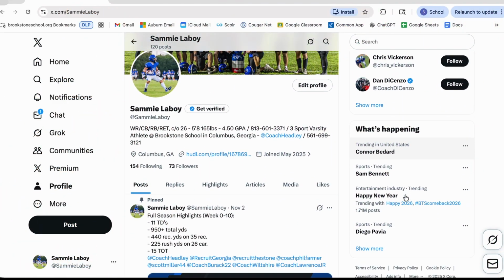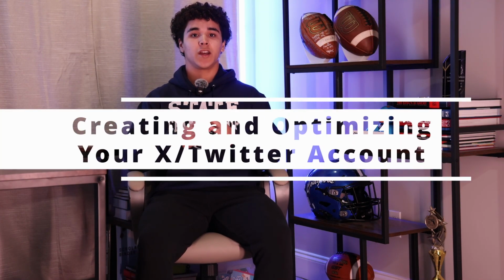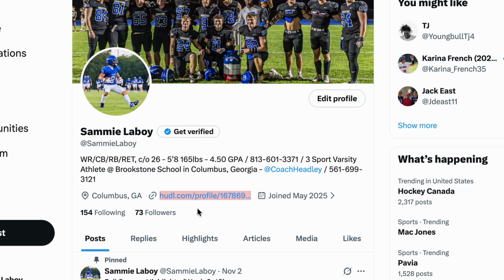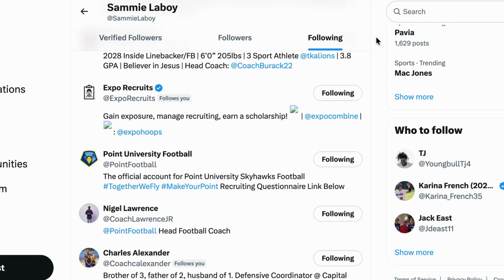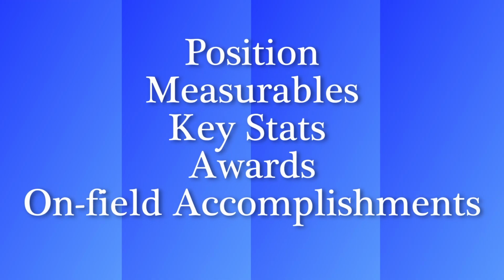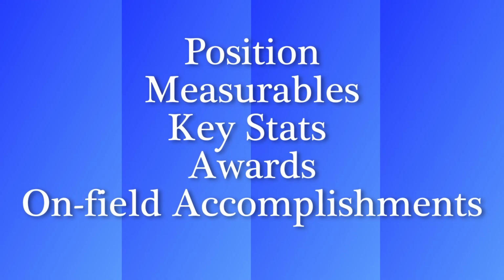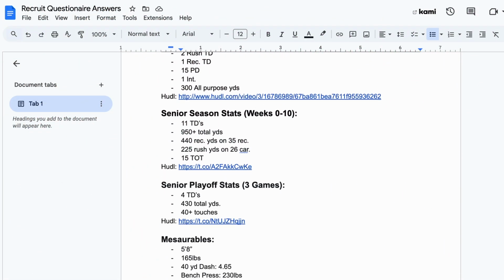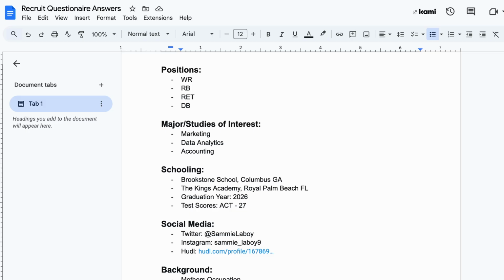The 5 Steps I Took to Get Recruited - The Art of Recruitment and Self-Marketing